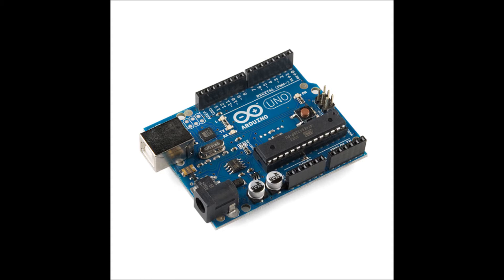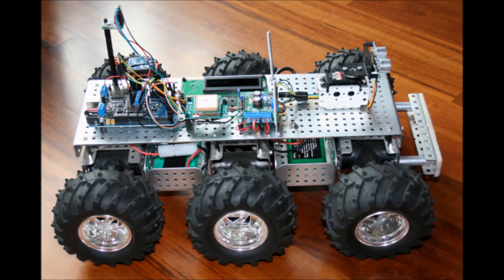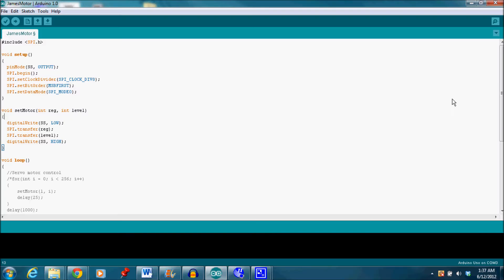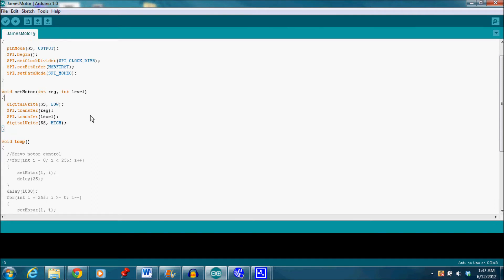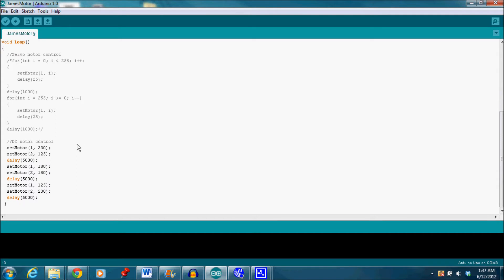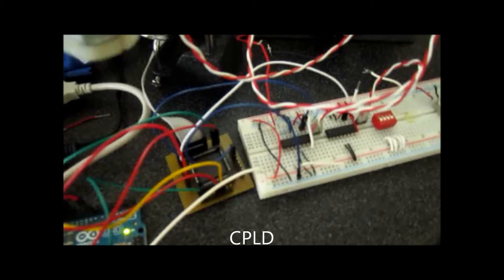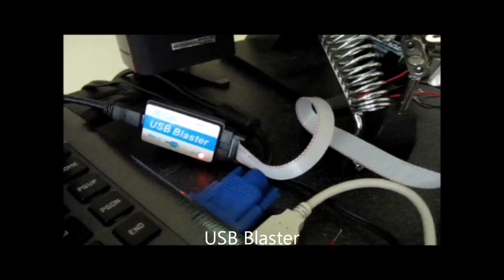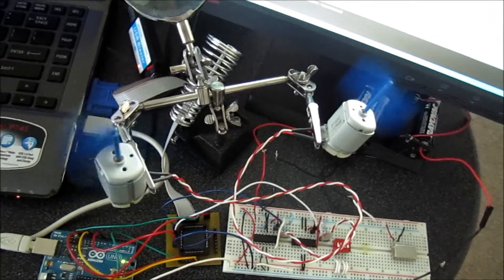CPLD PWM Generator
This video is of my CPLD PWM Generator Project. I used an Altera 3000A 64 Macrocell CPLD. More information can be found on Mercer University's Robotics Club website.